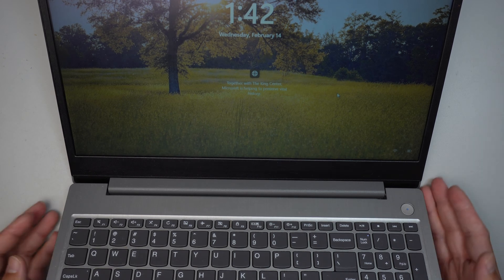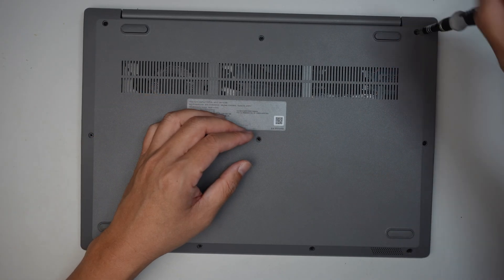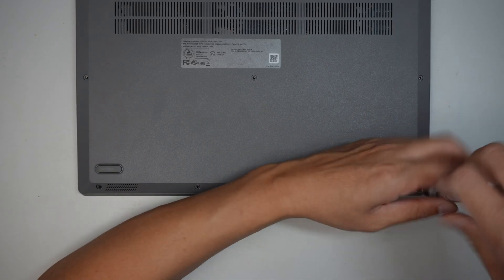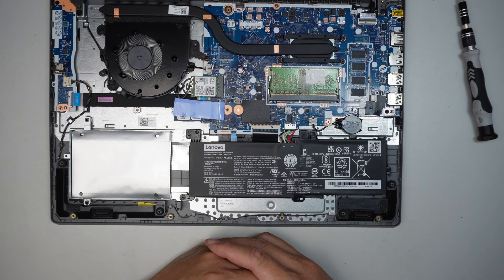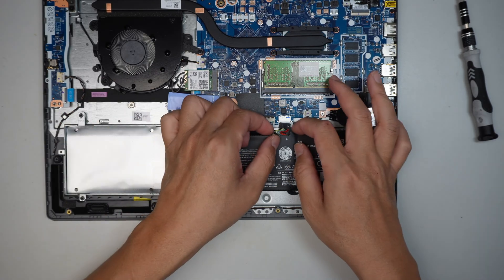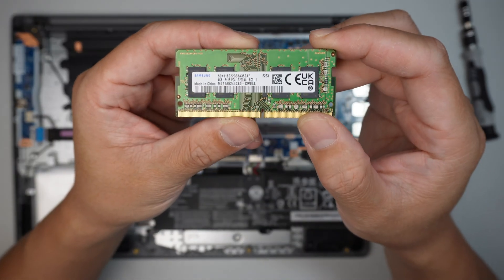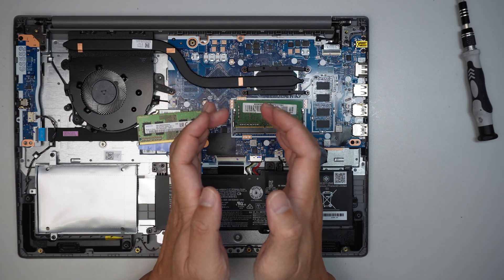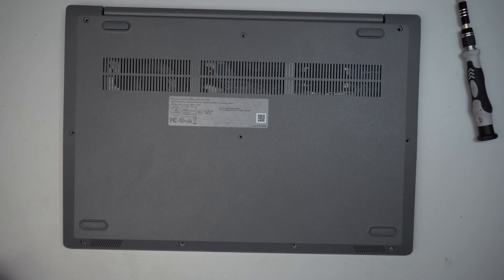Lenovo IdeaPad 3 RAM Upgrade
How to upgrade or change laptop RAM ?

The model for this is:
- Lenovo IdeaPad 3 15ITL